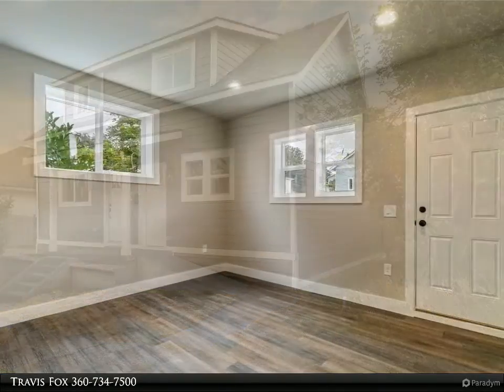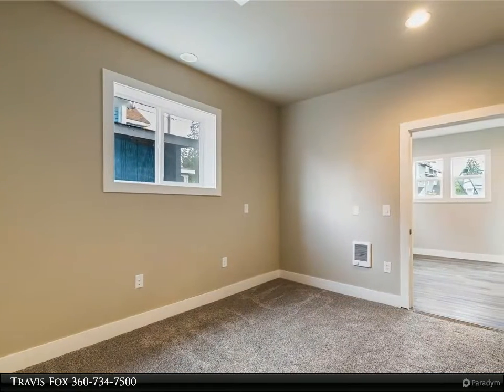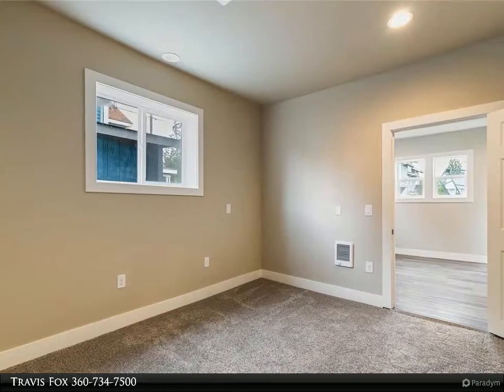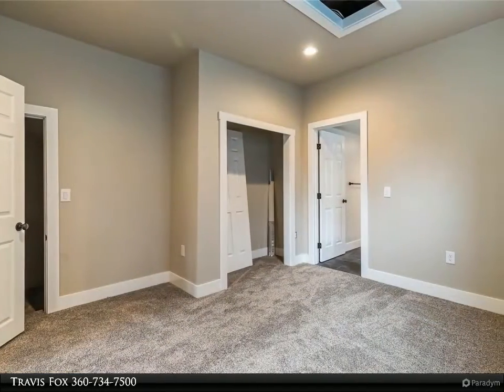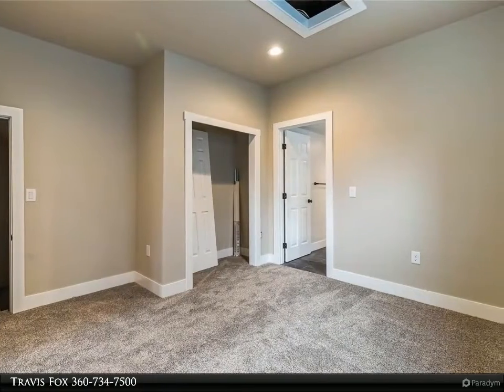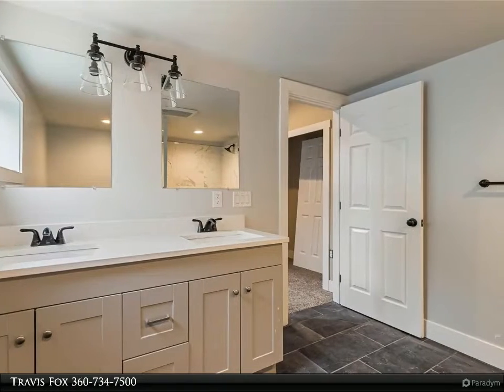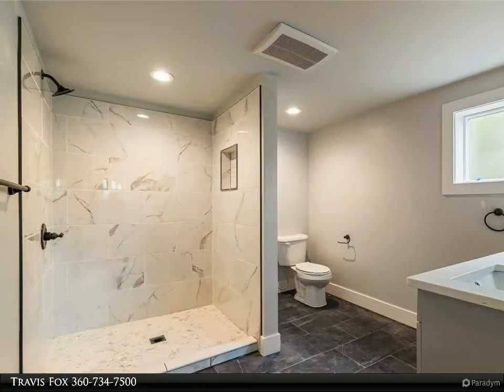Windermere Real Estate/Whatcom, Inc. - 512 4th Street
512 4th Street
Anacortes, WA 98221

Completely remodeled home walking distance to Cap Sante Marina and the Bay! From the foundation to the peak of the roof, everything has been redone on this 1,637 sq ft 4 bedroom and 2 bath home. Rebuilt foundation, new roof/siding/windows, all new kitchen with white shaker cabinets, quartz countertops, tile backsplash, stainless appliances, vinyl plank flooring in living areas and carpet in the bedrooms. Primary suite on main floor with dual vanity bathroom and walk-in shower with tile surround. Brand new tile floors in both bathrooms. Huge detached shop/garage with extra storage or workspace. Extra off street parking off the alley as well. 2 front doors with ability to have a mother-in-law suite or separate 1 bedroom unit! Many options!

1 full bath, 1 three-quarter bath

Travis Fox
Windermere Real Estate/Whatcom, Inc.